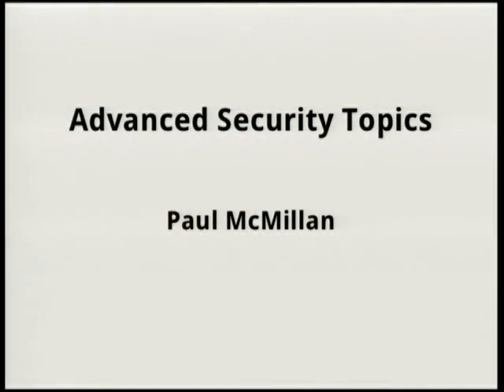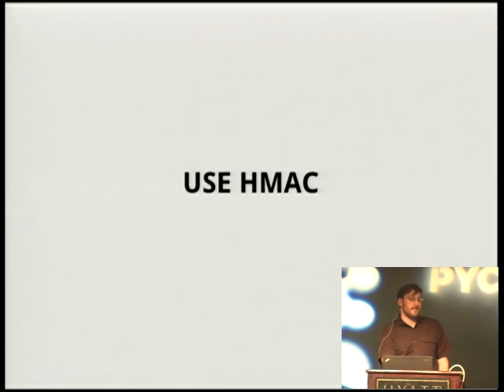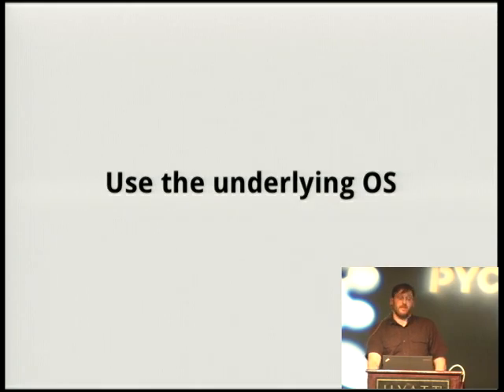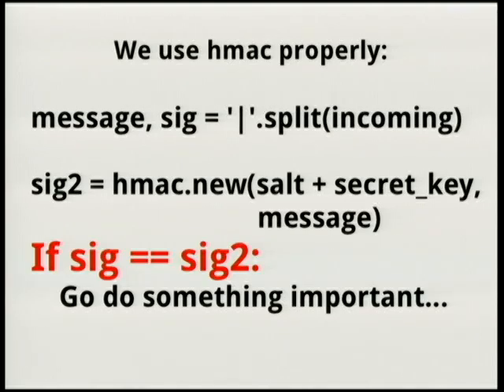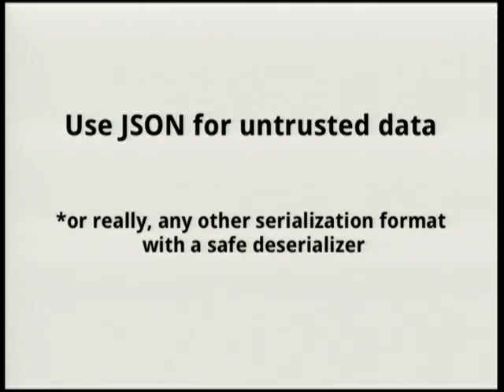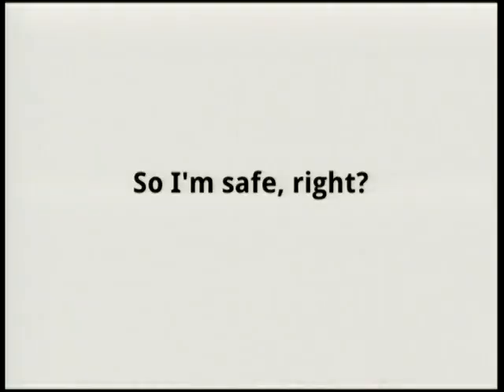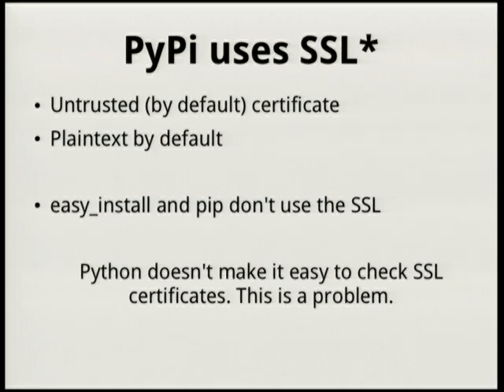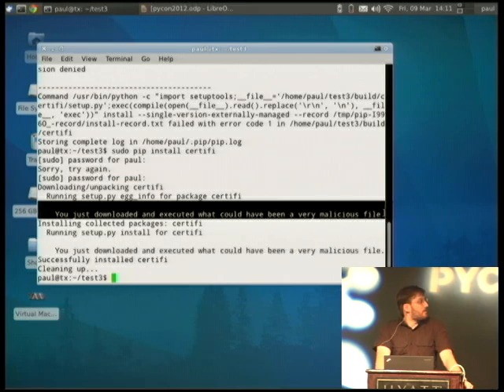Advanced Security Topics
Paul McMillan
If your Python application has users, you should be worried about security. This talk will cover advanced material, highlighting common mistakes. Topics will include hashing and salts, timing attacks, serialization, and much more. Expec